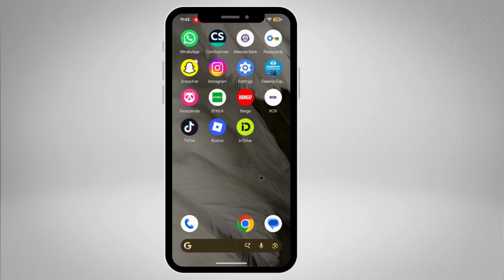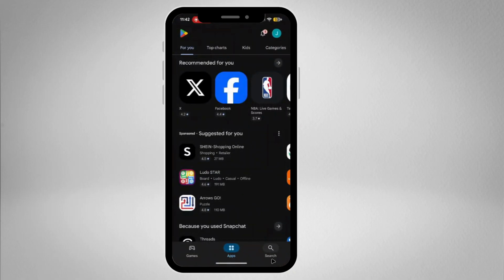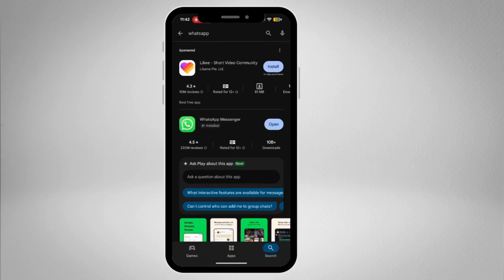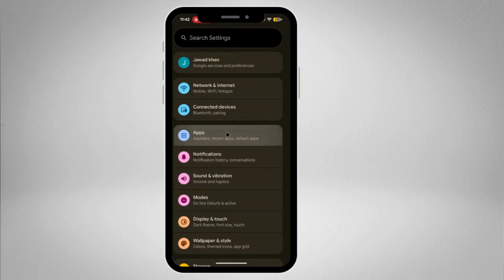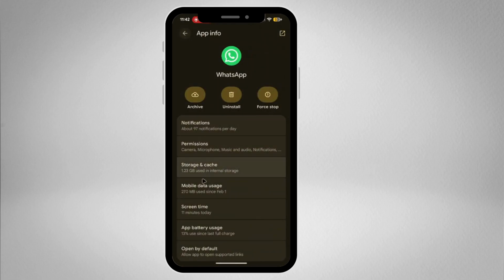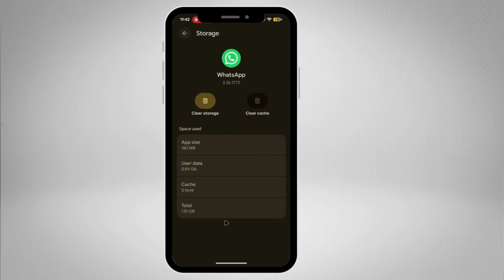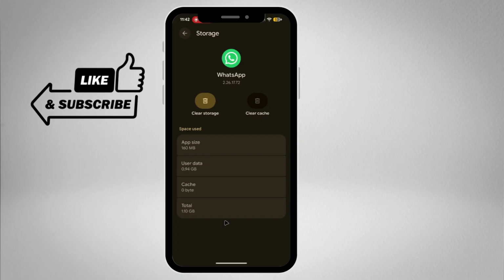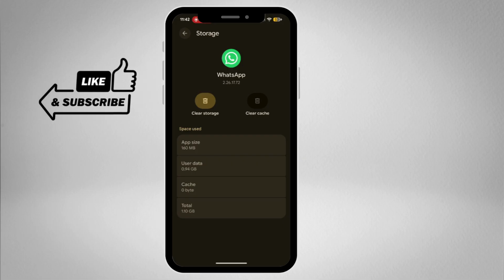How To Fix No Sound on WhatsApp Status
📱🔇 In this guide, I’ll show you how to fix no sound on WhatsApp Status videos. If your WhatsApp status has no audio or sound is not playing properly, this step by step tutorial will help you solve the issue quickly.

🎯 What You’ll Learn:
✅ How to fix WhatsApp Status no sound issue.
✅ How to check volume and media sound settings.
✅ How to fix muted or silent status videos.
✅ Easy methods to restore audio on WhatsApp Status.

Watch till the end to get sound working again on WhatsApp Status without any problems.